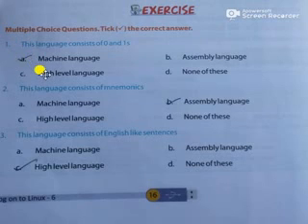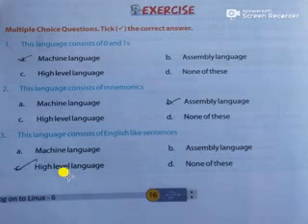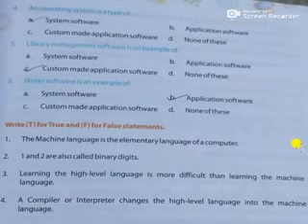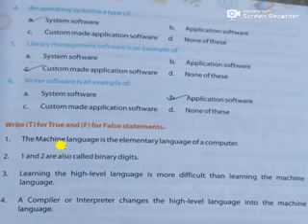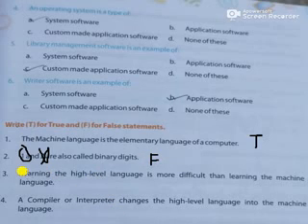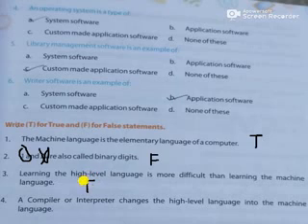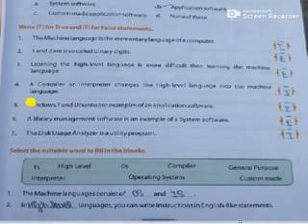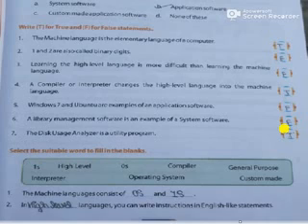Class VI Ch-2 Language and Software Story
Book Exerciser (Part-1)